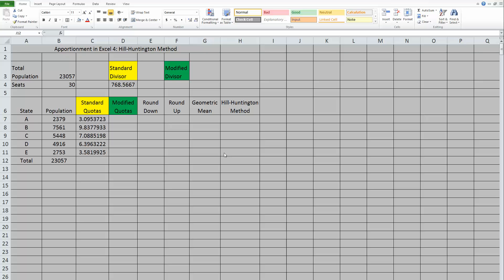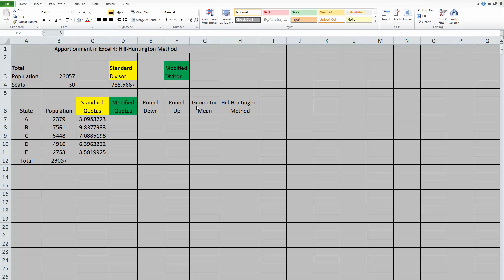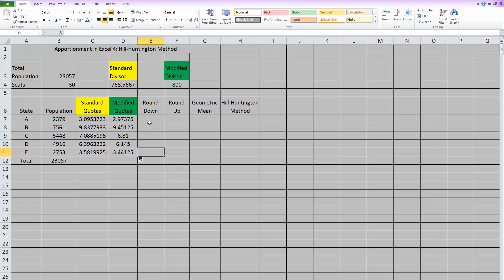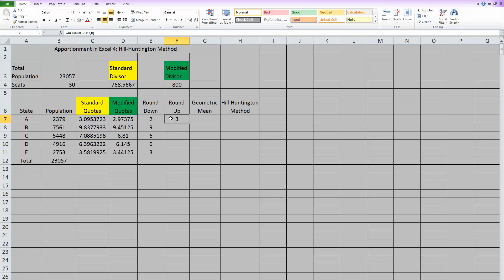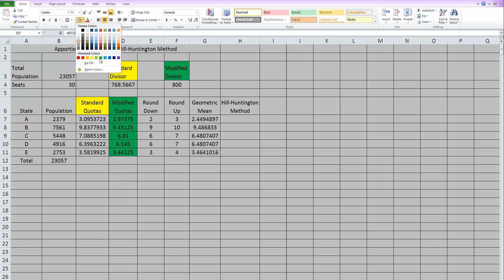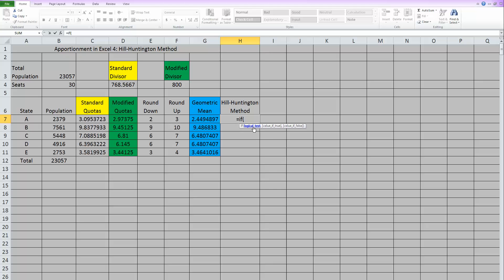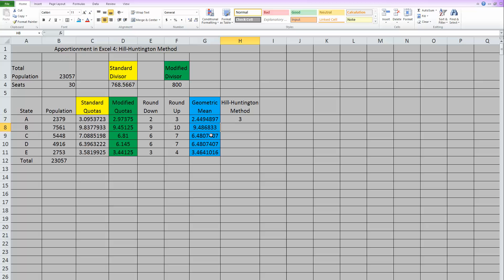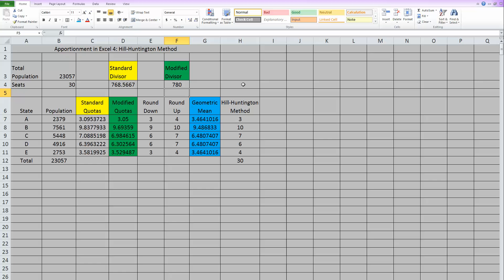Apportionment in Excel 4: Hill-Huntington Method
Using Excel to do apportionment. This video focuses on the Hill-Huntington Method.